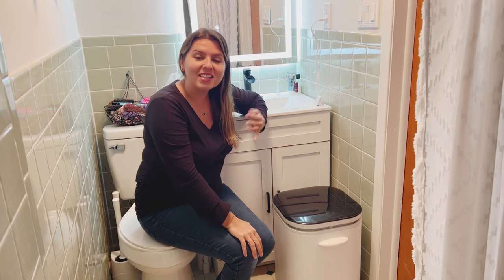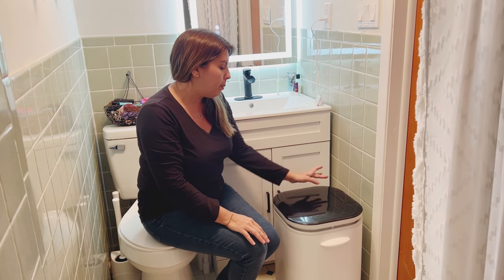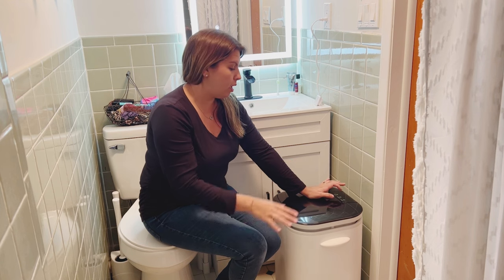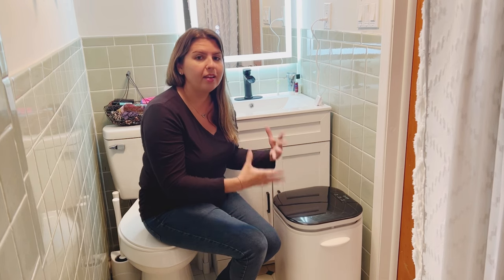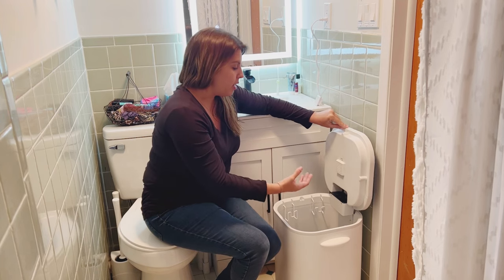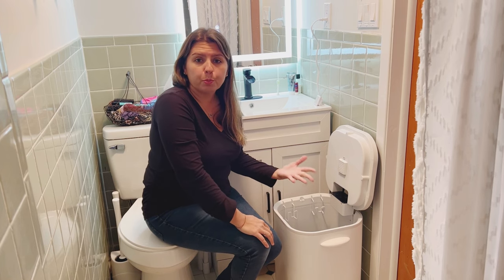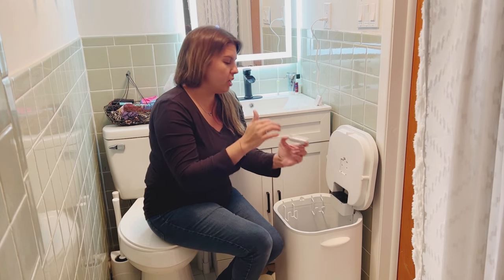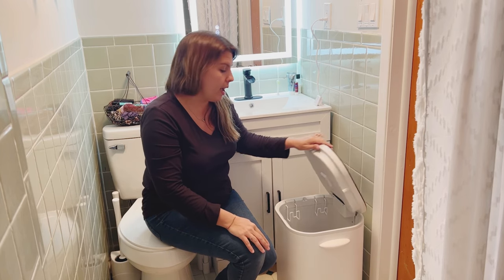Towel Warmer Bucket Review Video: The Ultimate in Bathroom Luxury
A towel warmer bucket is a great investment for anyone who wants to add a touch of luxury to their daily routine. Here are some reasons why you might want to consider buying one:

Warmed towels: The primary purpose of a towel warmer bucket is to warm up your towels before you use them. This can make your shower or bath experience more enjoyable and can help you feel relaxed and pampered.

Comfort: There's nothing like the feeling of wrapping a warm towel around yourself after a shower or bath. A towel warmer bucket ensures that you always have a warm towel waiting for you.

Hygiene: Warm towels not only feel great, but they can also help to prevent the growth of bacteria and fungi. The heat from the towel warmer can kill off any germs that may be present on your towels.

Versatility: A towel warmer bucket can also be used to warm up other items such as blankets, robes, and even socks or gloves on a cold day.

Style: Towel warmer buckets come in a variety of styles and designs to suit your bathroom decor. They can add a touch of elegance and sophistication to your space.

Overall, a towel warmer bucket is a great investment for anyone who wants to add a little bit of luxury and comfort to their daily routine.

📱 Amazon App📱